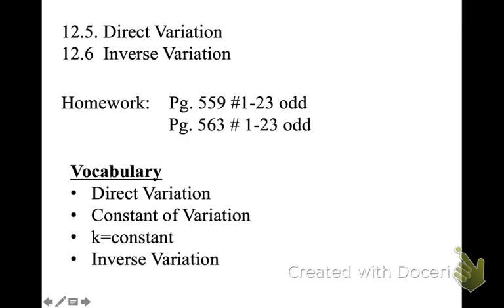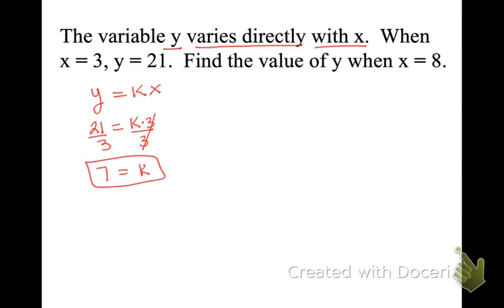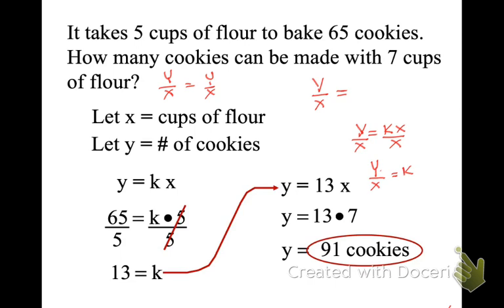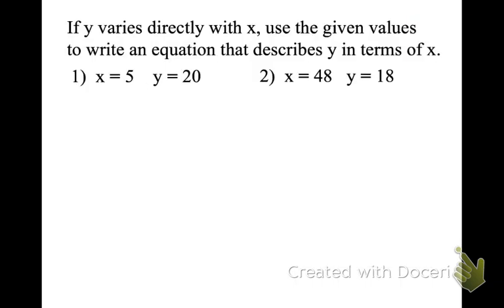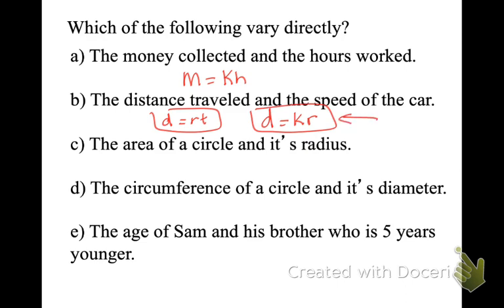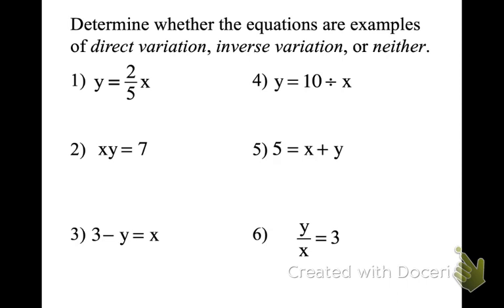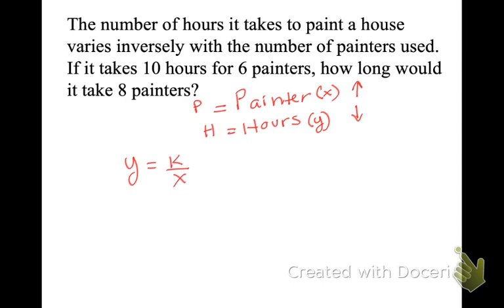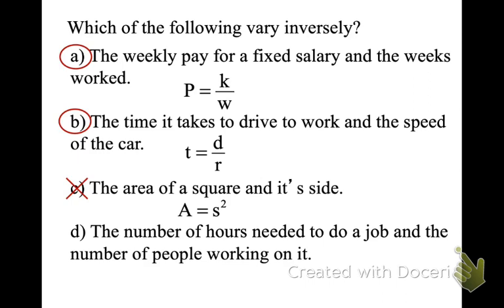12.5 & 12.6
Direct variation & Inverse Variation